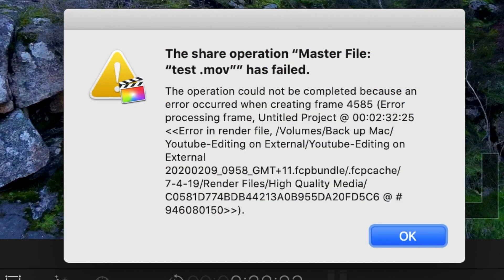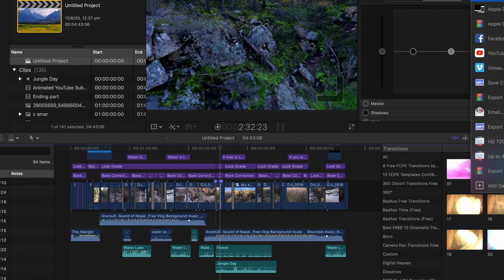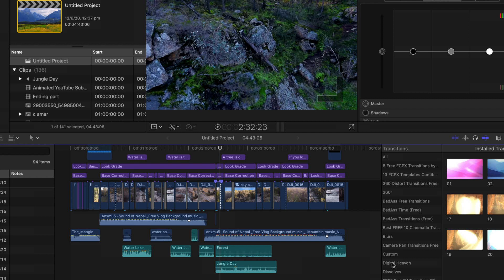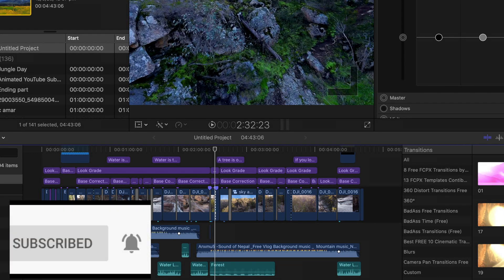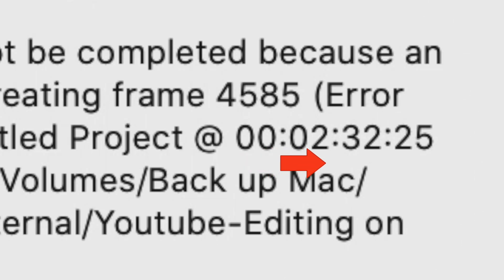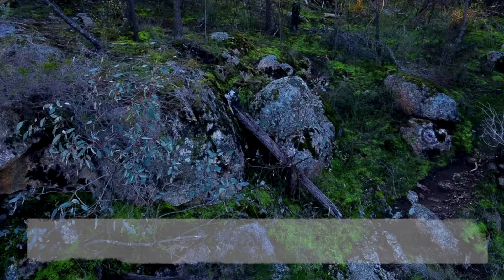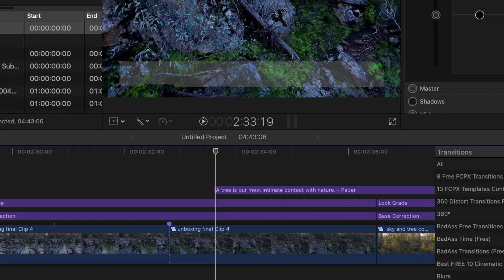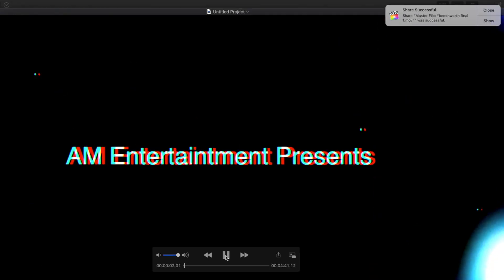Final Cut file sharing exporting crash issue|100008 black frame error How to resolve || Full Video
In Today’s episode I am going to show you how to fix this error message in Final Cut Pro x editing software  in MacBook Pro
Currently I am running Catalina  10.15.5 version

As you know Final Cut Pro is having a problem when you export file the file is crashed before completing and shows some error message something like this some  say  ten thousand 8 error as well as black frame error this is the main reason you can’t export the file so you have to locate this black frame and delete it